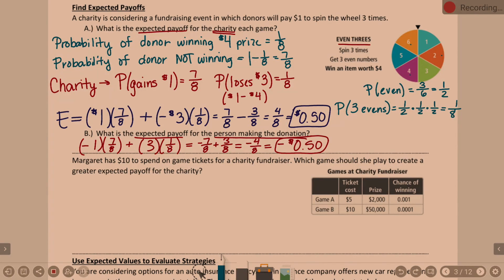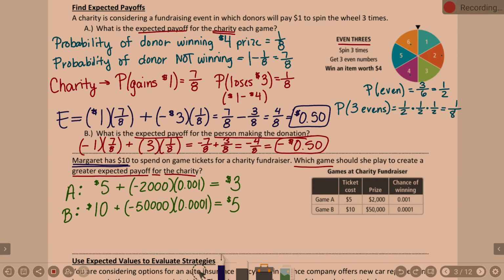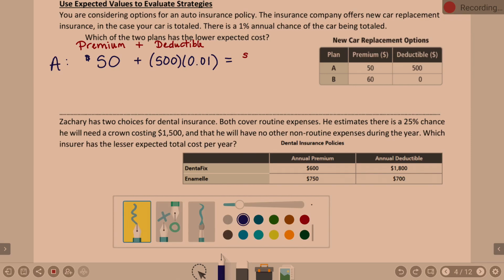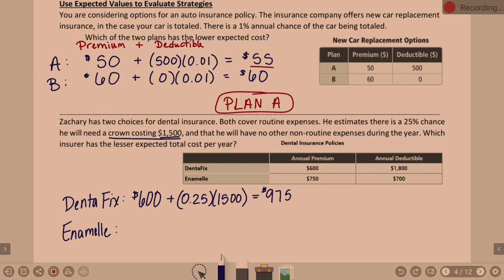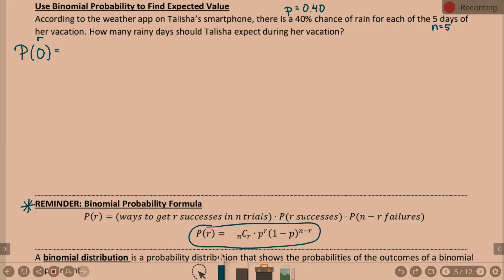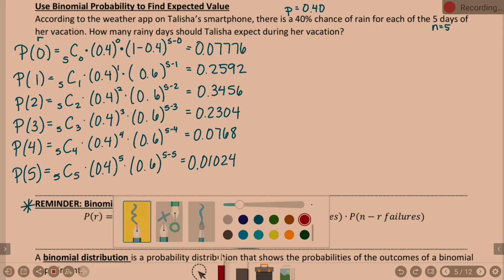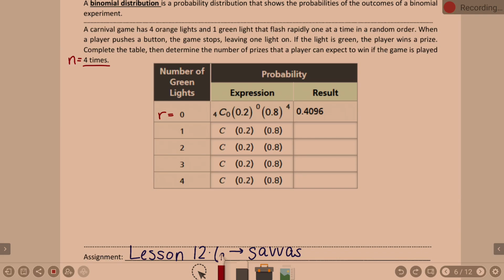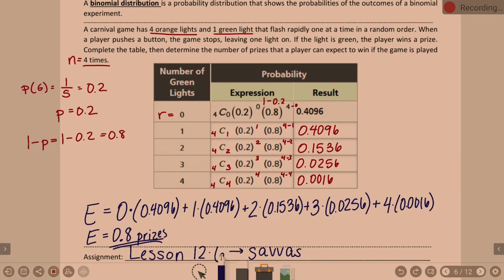A2 Lesson 12 5 Day 2